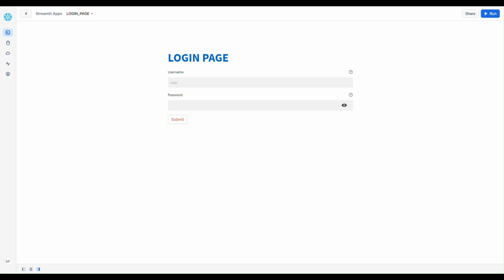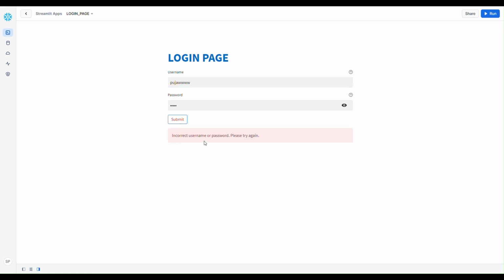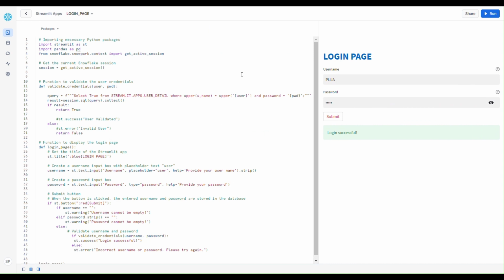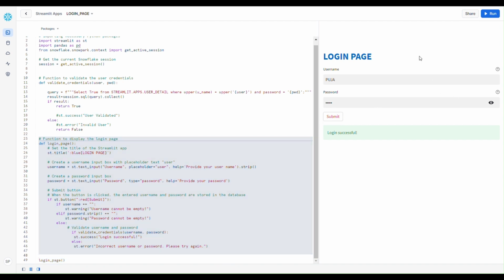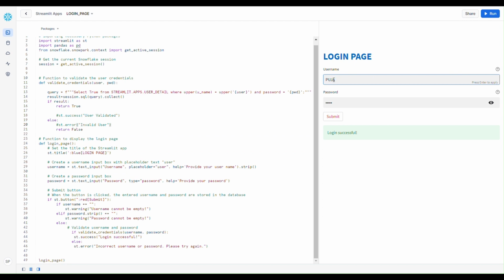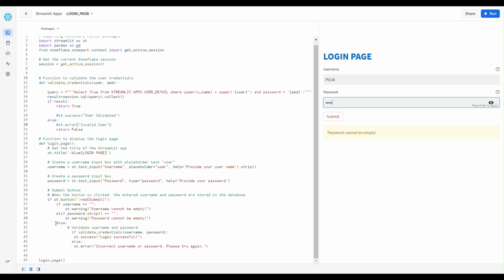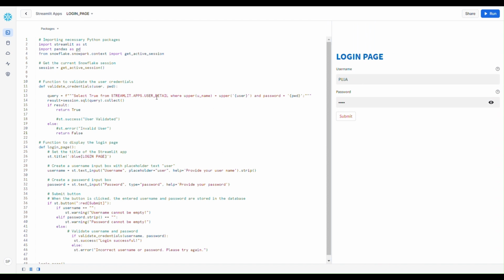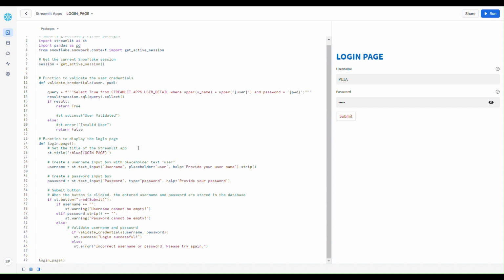Dynamice Login Page | Streamlit in Snowflake | Native App Demo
🚀 Welcome to the Streamlit in Snowflake Login Page Demo ! 📊✨

🔍 In this YouTube video, I take you on a guided tour through the app's features and functionalities, showcasing how I created Login Page on SiS builiding native streamlit app.

🎥 Don't miss out on this opportunity to witness the future of Streamlit in Snowflake features unfold before your eyes!

💻 Ready to embark on your own data-driven journey? Explore the code behind this groundbreaking project by visiting my Git repository: